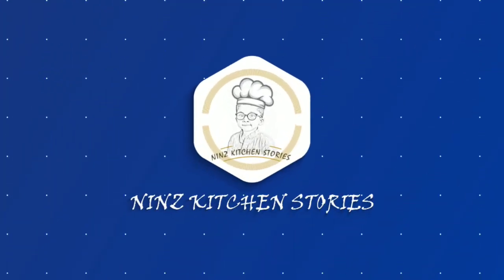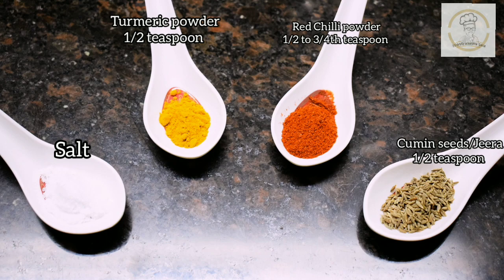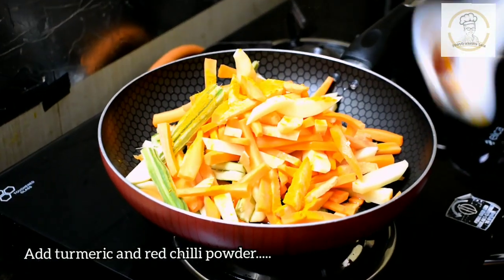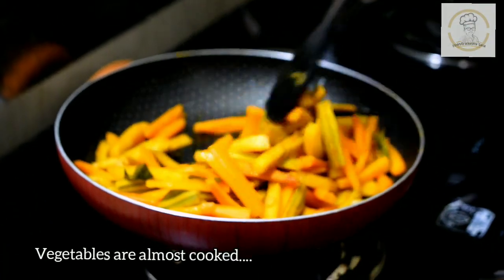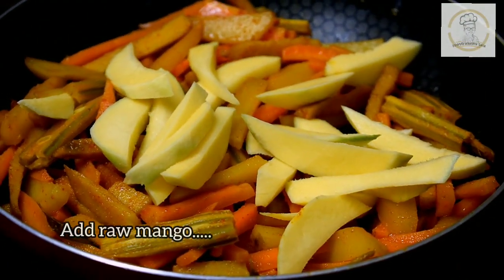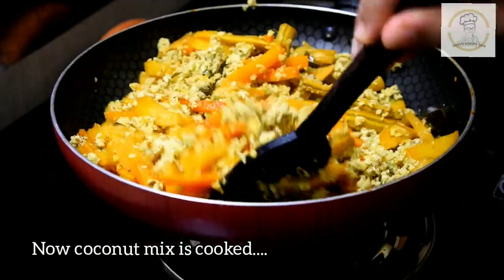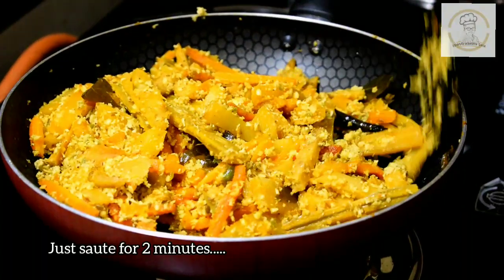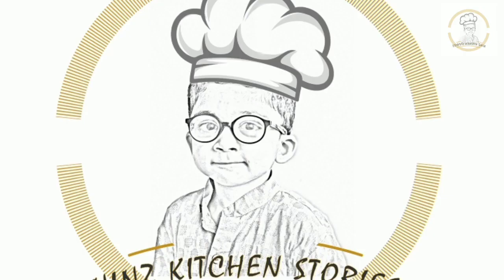Kerala Sadya/Onam Sadya // Special Dry Aviyal // Spl Avial Recipe / Ep - 44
Hi Friends & Family,

Today's recipe is a another main dish of Onam/Kerala Sadya i.e Avial or Aviyal.
Avial is a delicious thick preparation made with mixed vegetables, grated fresh coconut & seasoned with coconut oil & curry leaves.

Onam is near by. This Onam is going to be very different.
Onam festival is incomplete without Sadhya. Sadhya is a traditional feast where an array of vegetarian dishes served on a Banana leaf in a particular order. Sadya is incomplete without Avial.

Here I am presenting Special Avial, Sadya style Dry Avial.

Celebrate this Onam with Family , stay safe , stay home & enjoy beautiful moments with family🥰

So hope all will love this recipe.

Yam/Chena - 200 gm
Raw plantain (available) - 1 No.
Drum stick - 2
Long Beans - 10 to 15
(Can add any vegetables of ur choice)
Raw Mango - 1 medium (amount of sourness depends on ur personal choice, accordingly increase or decrease)
Red Chilli powder - 1/2 to 3/4th teaspoon
Grated fresh coconut - 3/4th cup
Cumin seeds/Jeera - 1/2 teaspoon

Please watch video for detailed recipe.

Hope you liked the recipe.
Thank you for all ❤️ and the support.

Please send your valuable feedback through comments or email.

The following Audio, the original copyright(s) is (are) solely owned by the the companies/original artists/record labels.